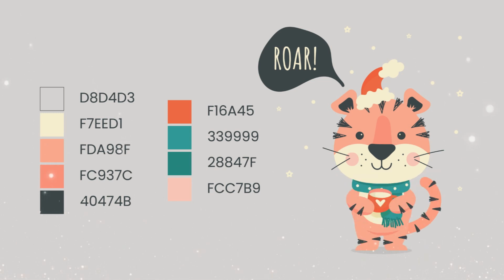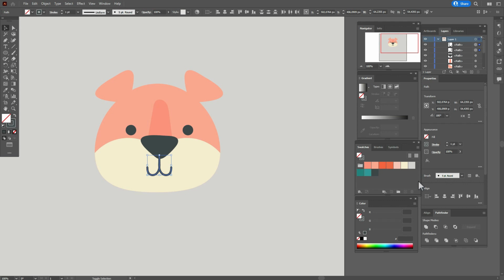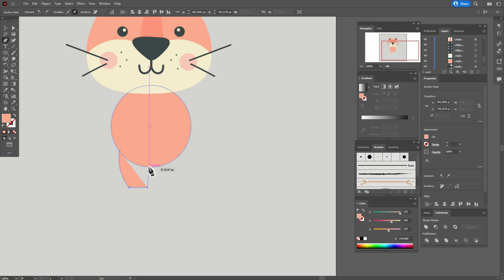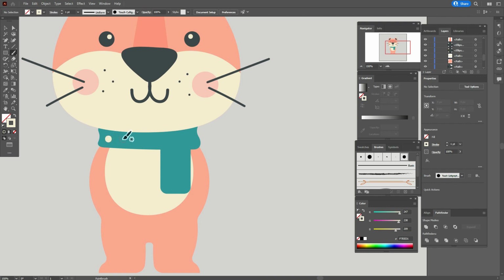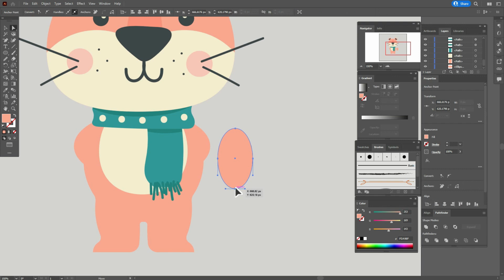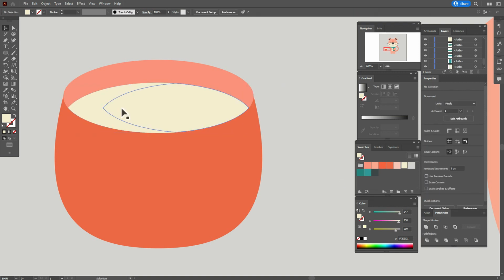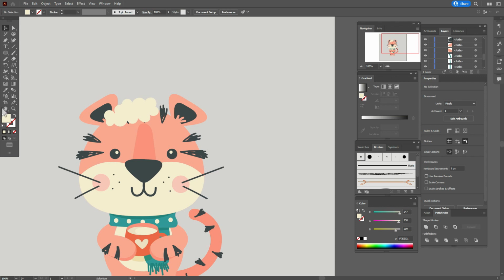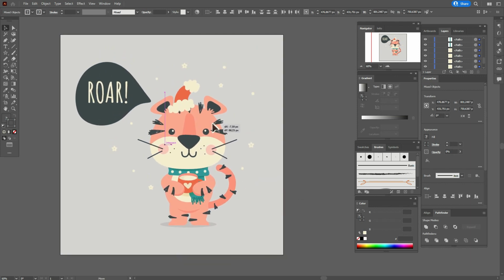HOW TO DRAW A CUTE TIGER | ADOBE ILLUSTRATOR TUTORIAL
Today I'm going to show you how to draw a cute tiger in Adobe Illustrator.

- only about a graphic design